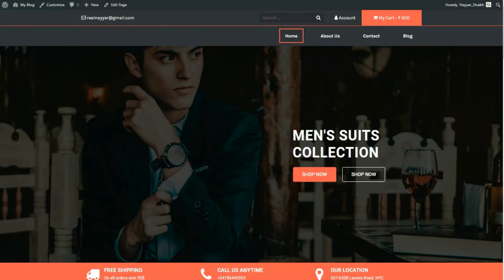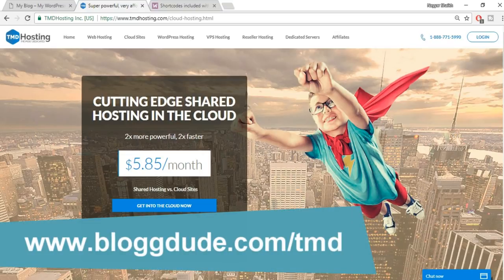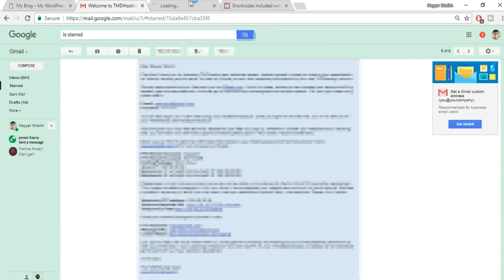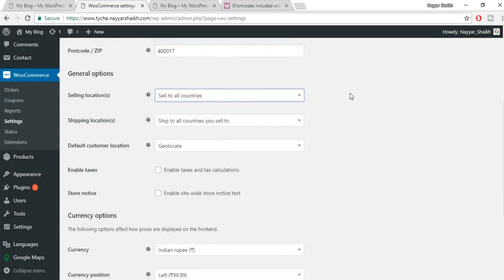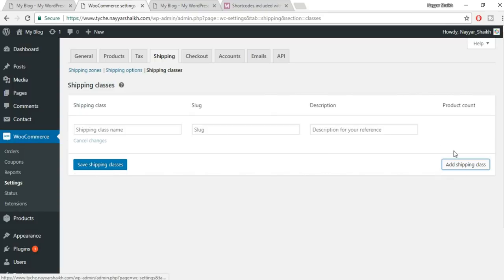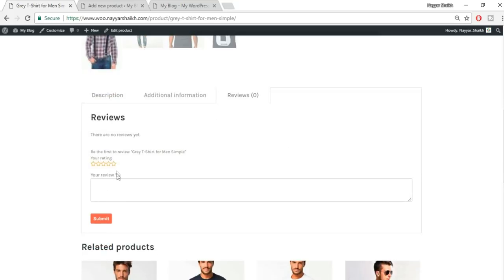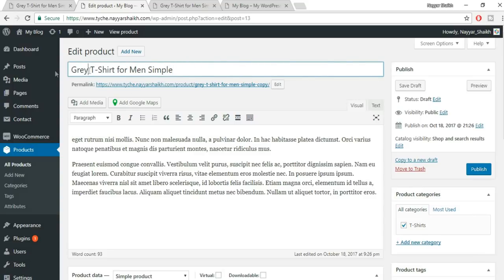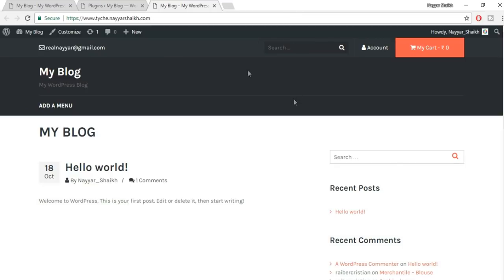How to Create an eCommerce Website With WordPress - Online Store like Amazon and Flipkart 2017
In this Awesome video Tutorial I will show you How to Create, Build and Make an eCommerce Website with Wordpress using Free WordPress theme Tyche and Elementor Page builder| Online store | like Amazon and Flipkart 2017 | WooCommerce Website | Free Beginners Tutorial | Which is 100% Responsive
★ Important Links ★

☐ Liked?

00:00:00 Demo Website Tour
00:06:17 Getting Domain and Web Hosting
00:15:29 Installing WordPress
00:18:33 Installing Tyche Theme
00:20:35 WooCommerce Settings (Tax, Checkout, Shipping etc.)
00:38:38 Creating Products (Simple, Slae, Variable Products etc.)
00:52:19 Designing the Website using Elementor Pro
02:04:39 Making Website 100% Mobile Friendly and Tablet Friendly